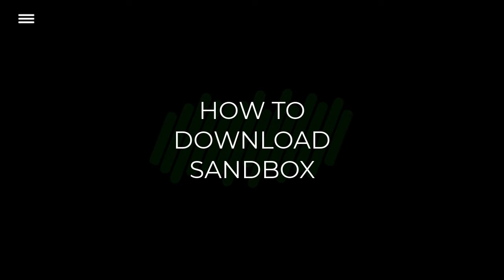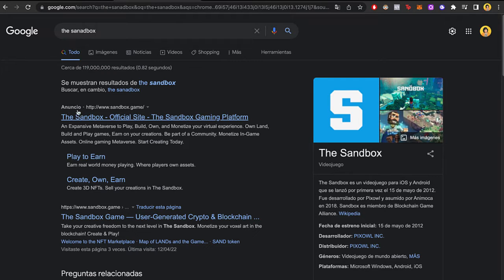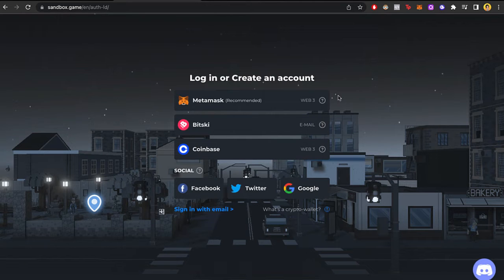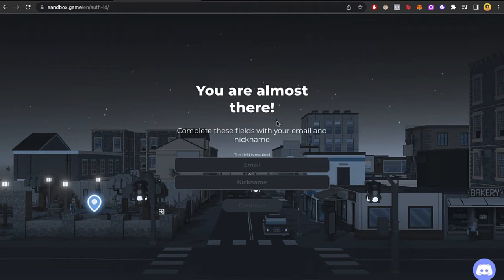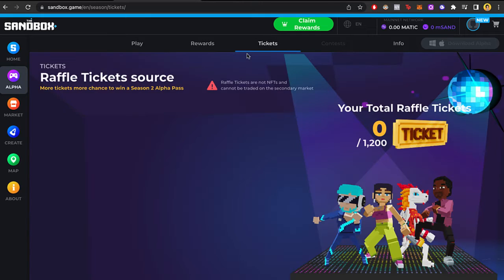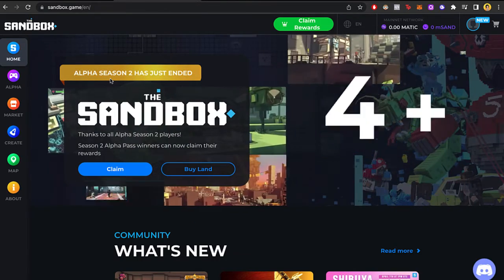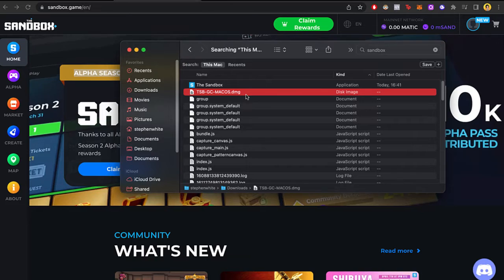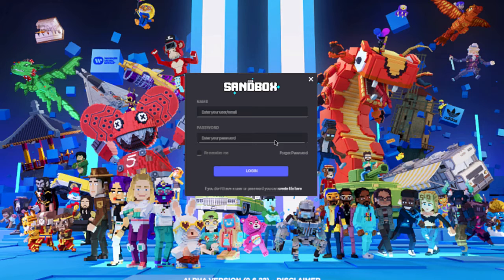✅ How to Download the Sandbox Game in 2024 (Step by Step)